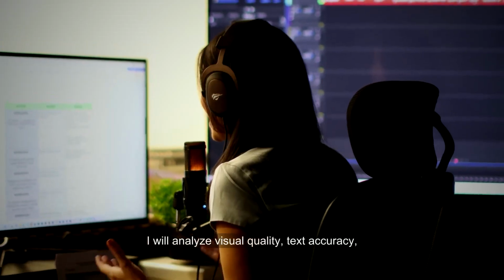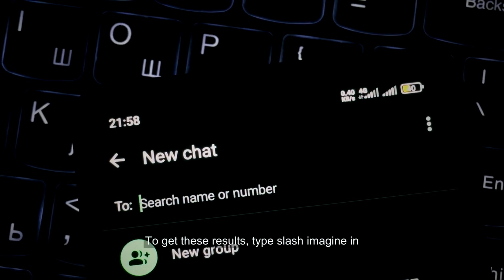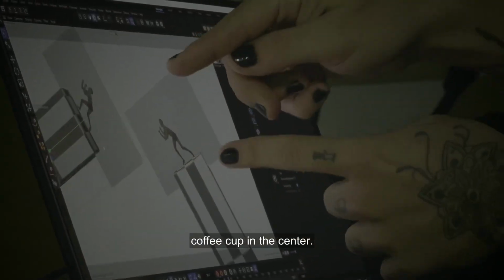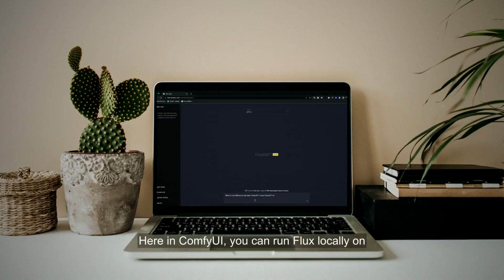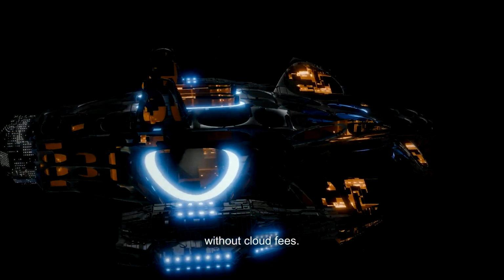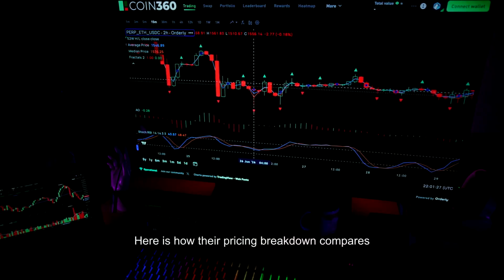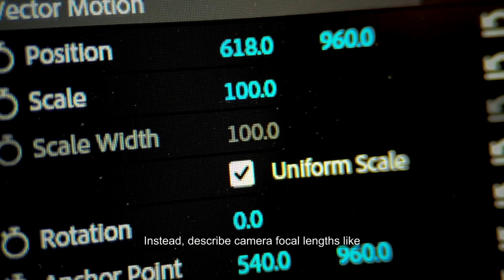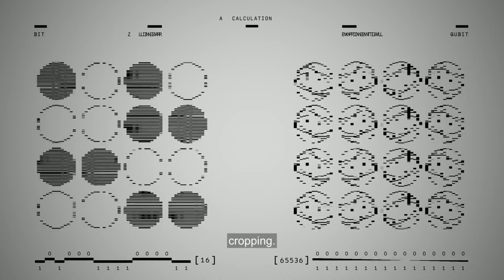i tested 5 ai image generators here are the best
In this definitive review and benchmark video, we compare the top 5 AI image generators: Midjourney v6, DALL-E 3, Flux.1, Adobe Firefly, and Leonardo.ai. We test them across photorealism, typography, complex prompt adherence, speed, and commercial usability.

Chapters:
0:00 Hook & The 500-Image Benchmark
0:36 Testing Methodology & Criteria Setup
1:05 Tool #1: Midjourney v6 - The Photorealism Benchmark
1:39 Tool #2: OpenAI DALL-E 3 - Conversation & Typography
2:14 Tool #3: Flux.1 - The Open-Source Revolution
2:52 Tool #4: Adobe Firefly 3 - Corporate & Commercial Safety
3:29 Tool #5: Leonardo.ai - Feature-Rich Game & Control Suite
4:05 Head-to-Head Comparison & Benchmark Results
4:40 Common Mistakes & Pro Prompting Tips
5:15 Final Verdict & Recommendation